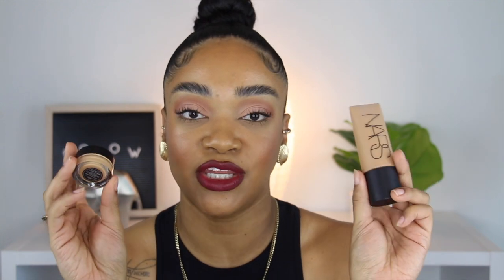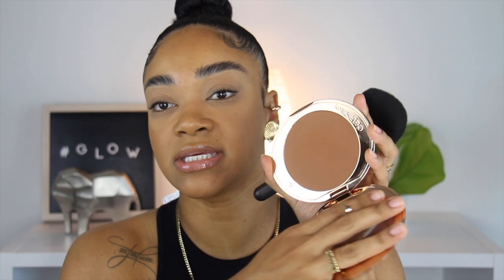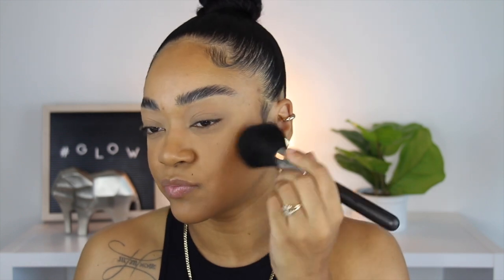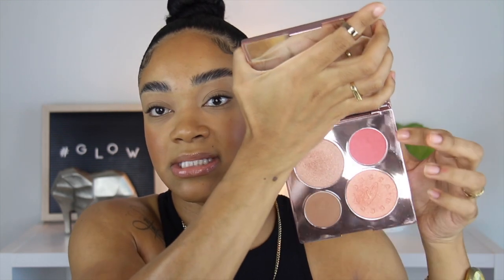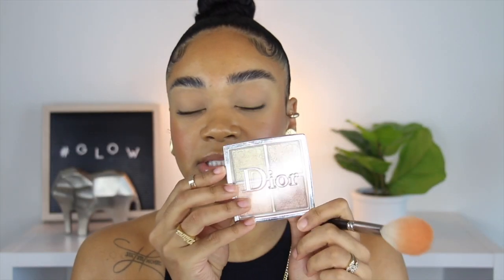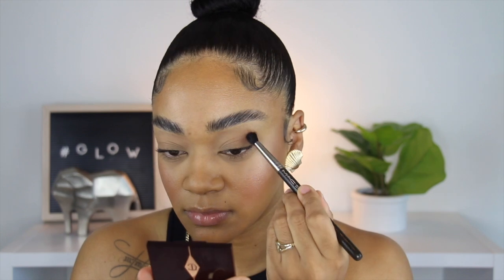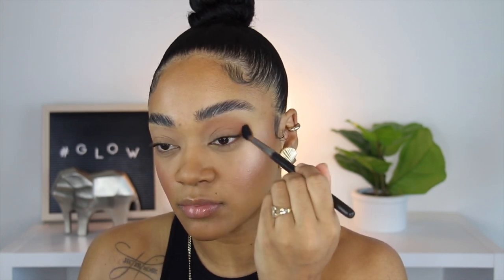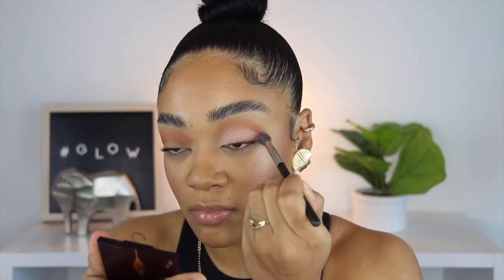NEW NARS SOFT MATTE FOUNDATION & CONCEALER | DEMO, REVIEW & WEAR TEST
MAC : NC44 / C6
NARS : Syracuse / Tahoe Summer Shade
BOBBI BROWN : Golden Honey 5.75 / Golden 6 Summer Shade
FENTY BEAUTY : 330
CHARLOTTE TILBURY : 9 Not my perfect shade but it works
GIORGIO ARMANI : 8.75 Not my perfect shade but it works
UOMA BEAUTY : Honey Honey T3W
SMASHBOX : 3.2
NYX COSMETICS : Golden & Golden Honey Mixed
PAT MCGRATH : M19 Not my perfect shade but it works
MAKE UP FOR EVER : 173 - Y434 & Y445 Not my perfect shades but both work
GLOSSIER : G5
KOSAS : 7.5

☆ABOUT ME☆
30
Colombian
Miami
Fave Color 🧡

⭐︎BROWS ⭐︎
BENEFIT : 24HR Brow Setter

BENEFIT : Brow Microfilling Eyebrow Pen - Deep Brown

⭐︎EYES⭐︎
CHARLOTTE TiLBURY : Eyeshadow Palette - Desert Haze

MAC : Pro Longwear Paint Pot - Perky

MAC : Extended Play Mascara

⭐︎SKIN⭐︎
Fresh : Deep Rose Hydration Oil Infused Serum

CHARLOTTE TILBURY : Magic Cream

FENTY BEAUTY : Soft Silk Hydrating Primer

NARS : Soft Matte Complete Foundation - Tahoe

NARS : Soft Matte Complete Concealer - Sucre D’orge

CHARLOTTE TILBURY : Airbrush Flawless Setting Powder - Medium

FENTY BEAUTY : Cheeks Out Cream Bronzer - Teddy

CHARLOTTE TILBURY : Airbrush Flawless Bronzer - Tan

NARS : Liquid Blush - Torrid

BECCA : Chrissy Teigen Glow Face Palette

MAC : Fix +

DIOR : Backstage Glow Face Palette - Glitz 002

CHARLOTTE TILBURY : Airbrush Flawless Setting Spray

MAC : Powderkiss Lipstick - Burning Love